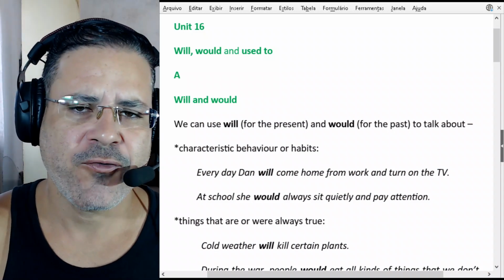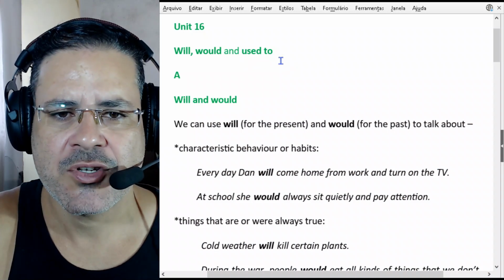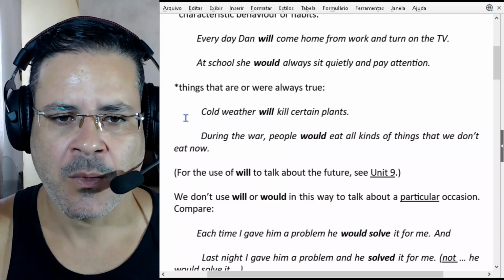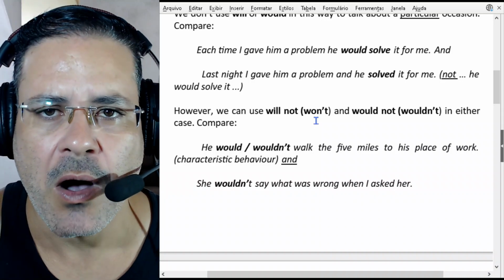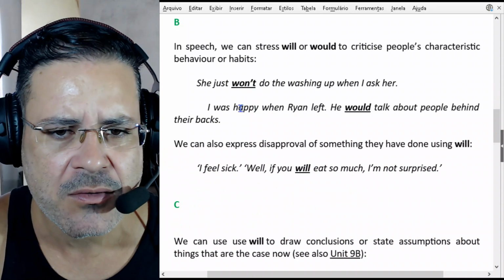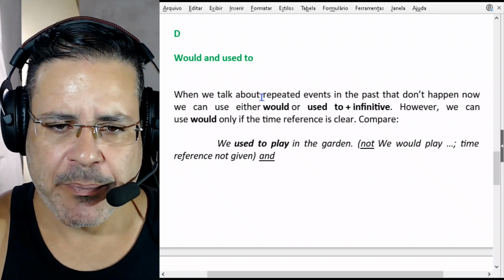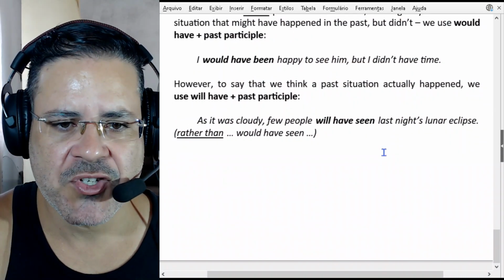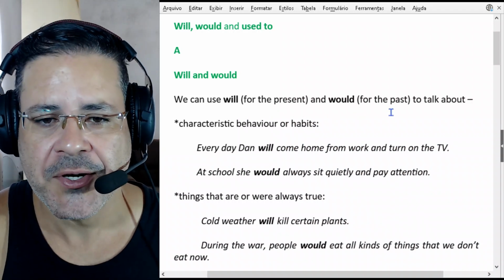Unit 16 - Will, Would and Used to